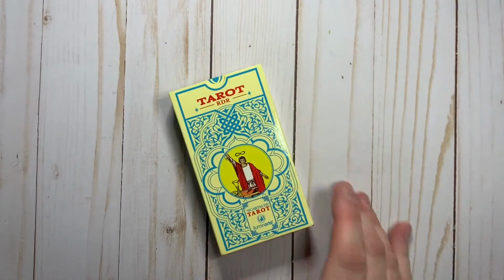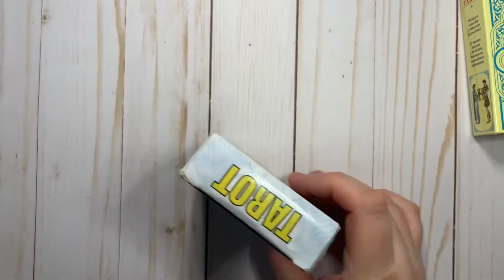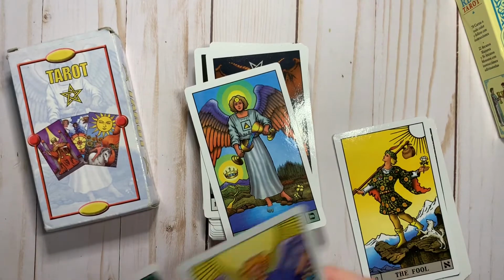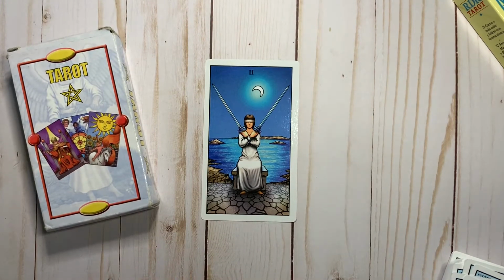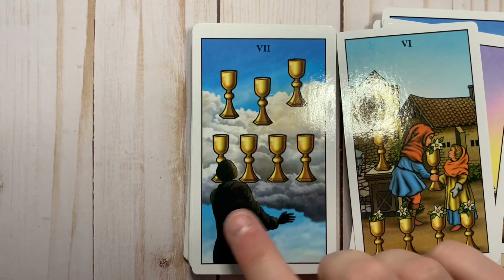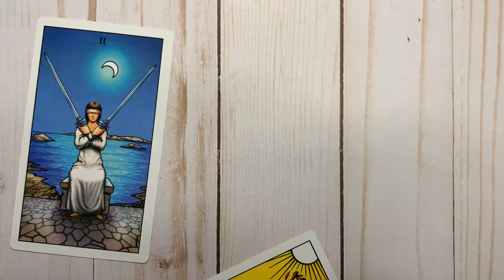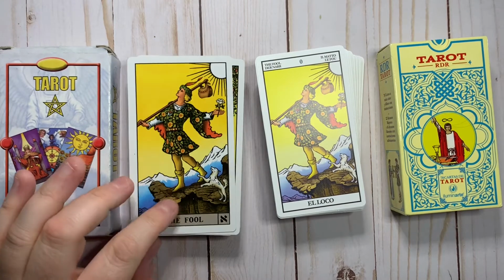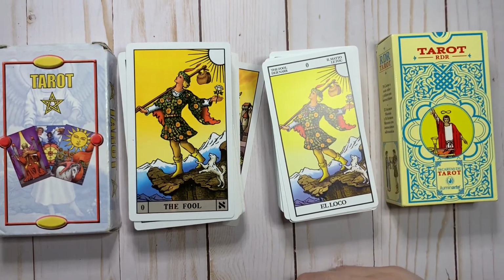Show and Tell: The Edith Waite Tarot